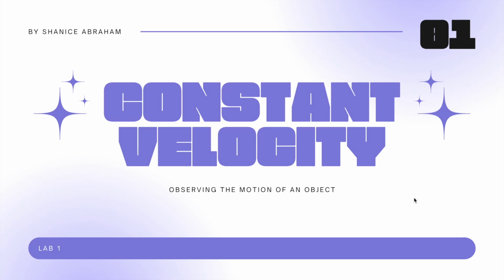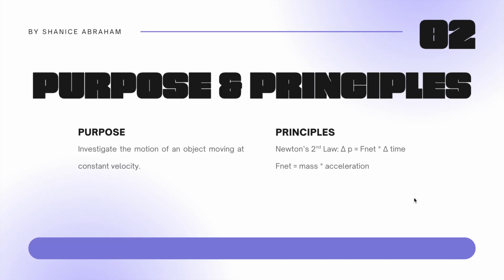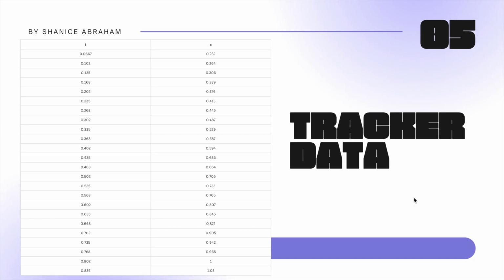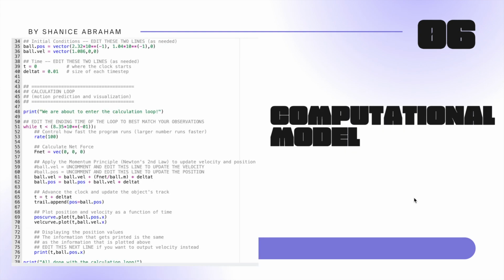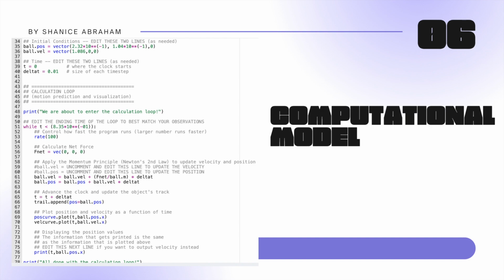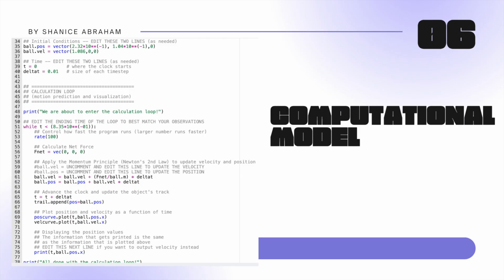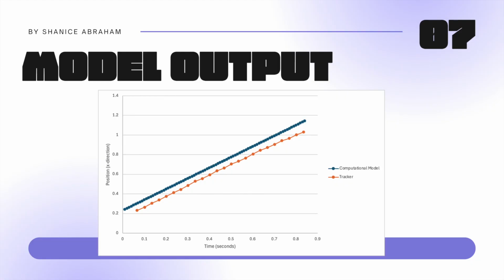Lab 1 Report